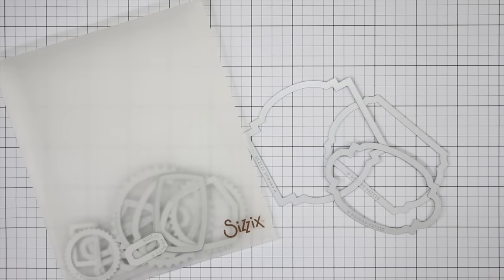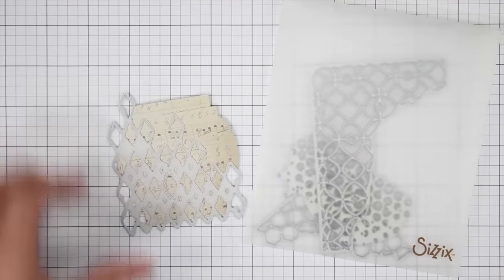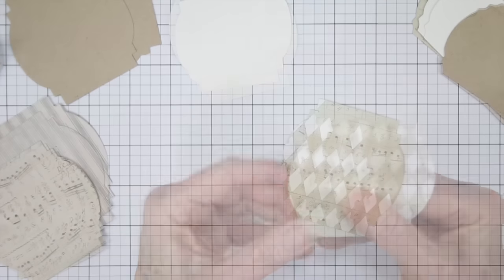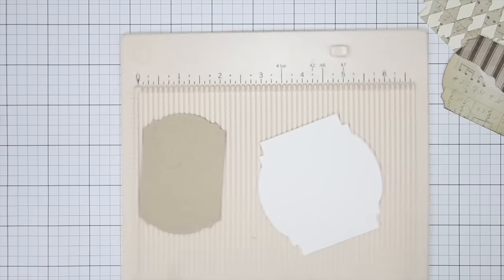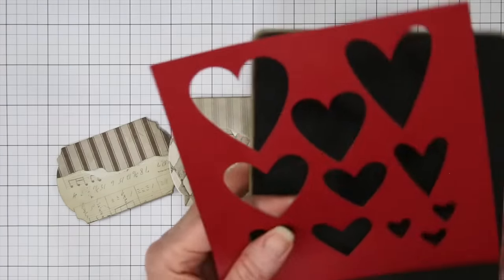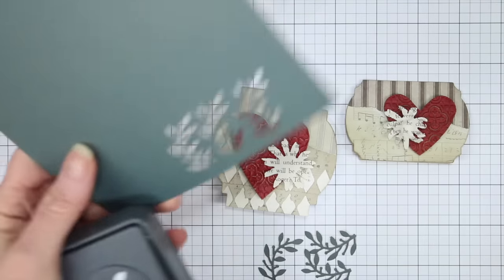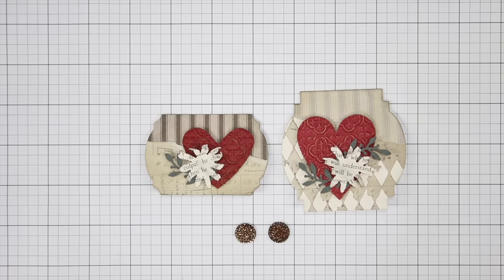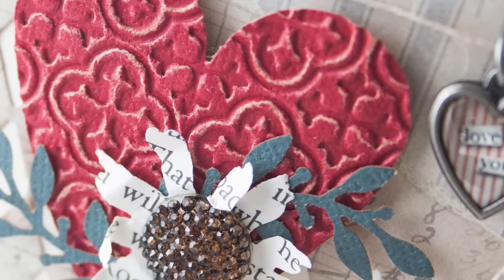Mini Valentines: Tim Holtz Label Dies with Shari Carroll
Shari Carroll creates mini Valentines using Tim Holtz Label dies and Texture Fade embossing folder.

• Tim Holtz Idea-ology 12 x 12 Paper Stash FRENCH INDUSTRIAL TH93052  ——
• Tim Holtz Core'dinations KRAFT CORE CLASSIC 6 x 6 Paper Stack GX195002  ——
• Ranger .5 Oz. MINI MULTI MEDIUM MATTE Glue Adhesive Paint INK41511  ——